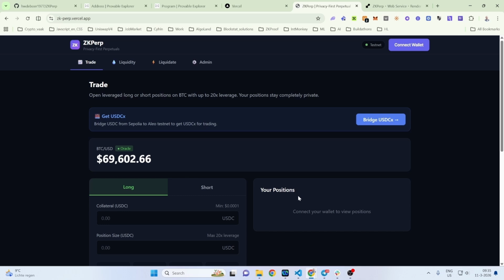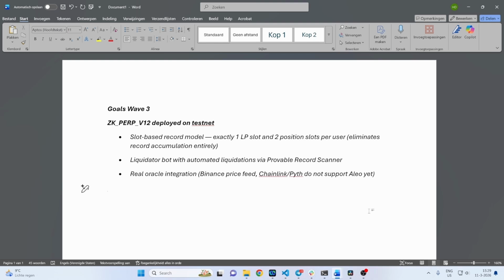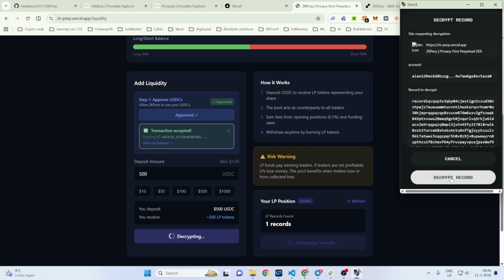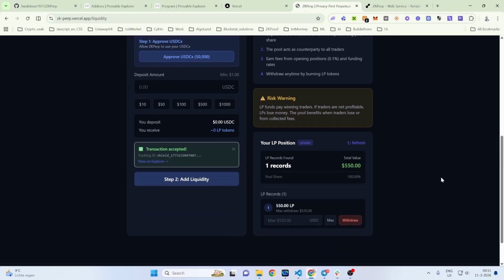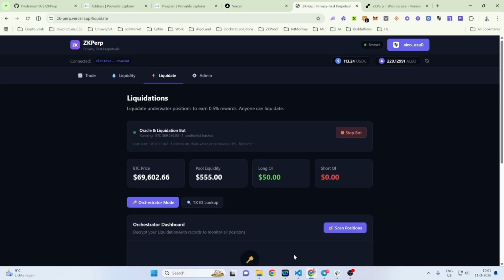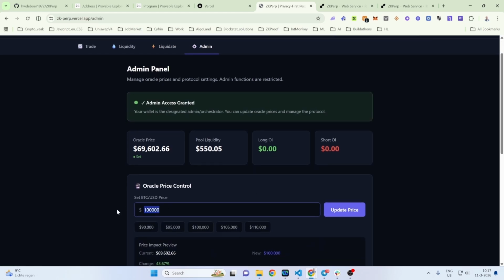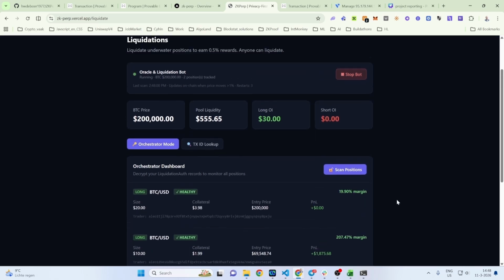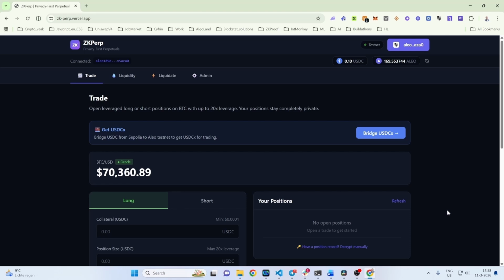ZKPerp: Private Perpetual Futures Exchange on Aleo | Wave 3 buildathon update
This video demonstrates ZKPerp, a prototype decentralized perpetual futures exchange built using zero-knowledge technology on Aleo.

The goal of ZKPerp is to enable leveraged trading while keeping traders’ positions and strategies completely private. Instead of publishing positions on-chain, the system uses zero-knowledge proofs to maintain confidentiality while still allowing the protocol to verify correctness.

In this demo I show:

• The ZKPerp architecture
• How private positions are stored and updated
• The user interface for opening and managing positions
• The prototype trading flow

ZKPerp explores how privacy-preserving derivatives markets could be implemented on modern zero-knowledge blockchains such as Aleo.

Key ideas behind the design include:

• Private position records
• Verifiable state transitions using ZK proofs
• Trustless liquidation mechanisms
• Confidential trading strategies

This project is part of a broader set of experiments exploring zero-knowledge DeFi systems and programmable financial primitives.